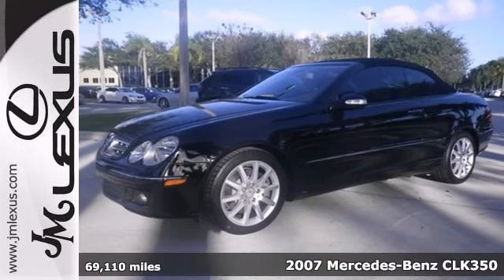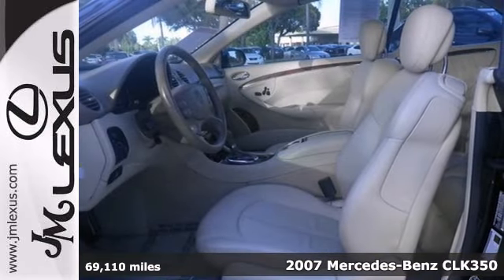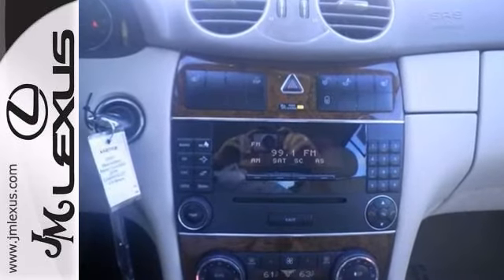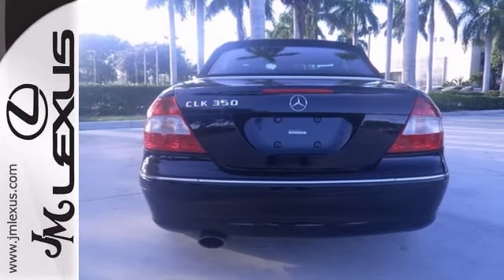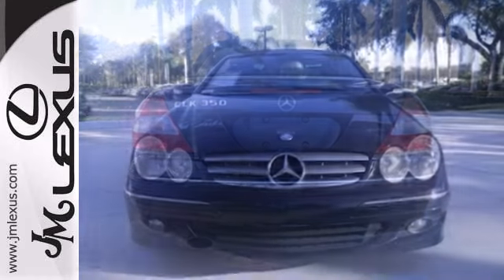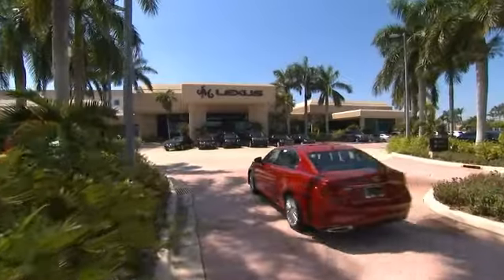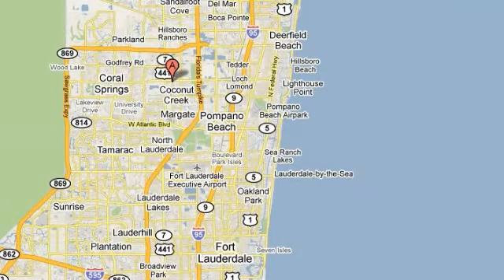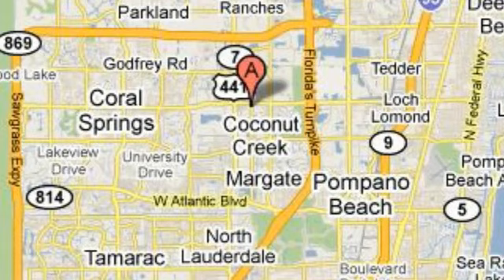Used 2007 Mercedes-Benz CLK350 Margate FL Ft-Lauderdale, FL 41071B - SOLD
Year: 2007
Make: Mercedes-Benz
Model: CLK350
Trim: 2DR CABRIOLET 3.5
Engine: 3.5L V6
Transmission: Automatic 7-Speed
Color: Black
Interior: Tan
Mileage: 69110
Stock #: 41071B
!! CLEAN CARFAX !! POWER CONVERTIBLE TOP!! LEATHER INTERIOR!! Hey! Look right here! Isn't it time for a Mercedes-Benz?! Want to stretch your purchasing power? Well take a look at this fantastic 2007 Mercedes-Benz CLK-Class. This is a superb convertible that we have placed at a brilliant price.

Address:
5350 W Sample Rd